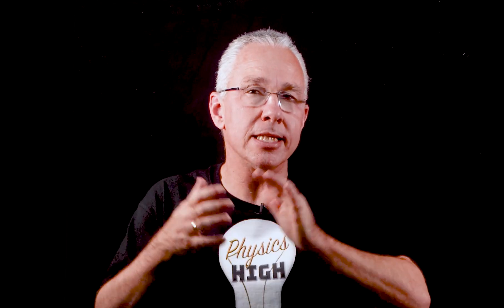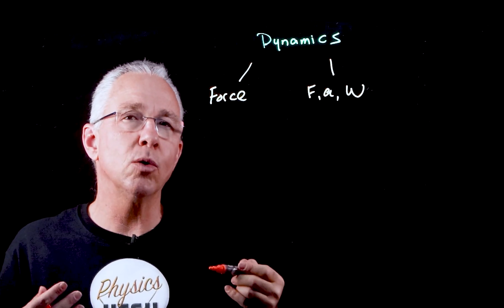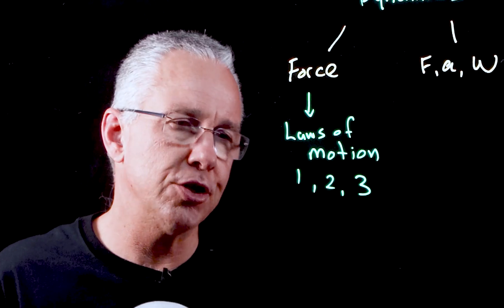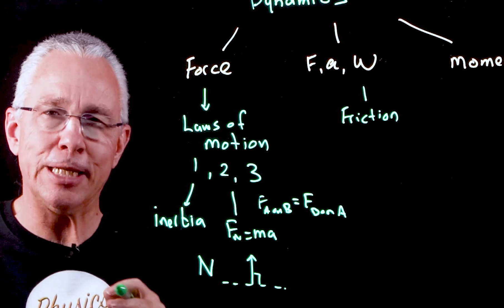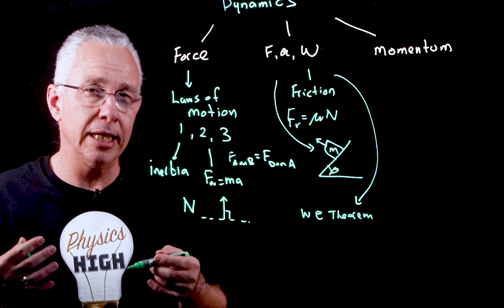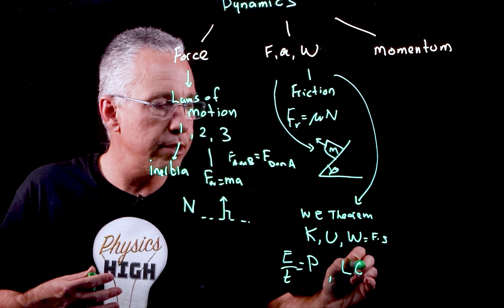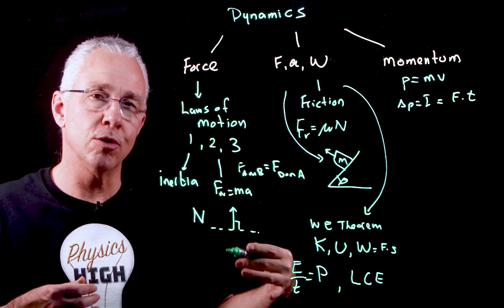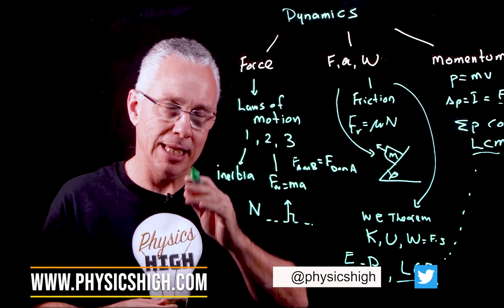Review Preliminary Physics Module 2 Dynamics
Using a concept map, this video provides a review of Module 2,  Dynamics